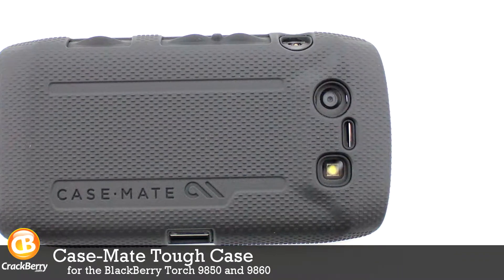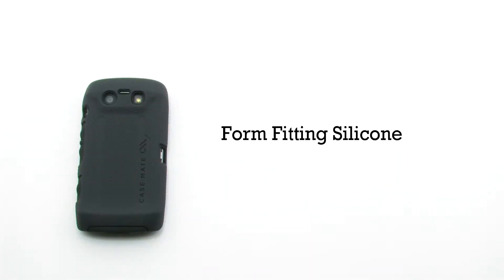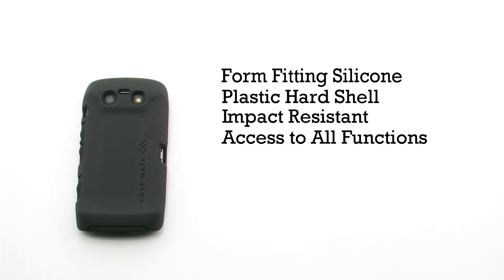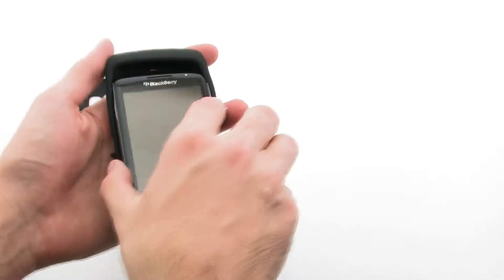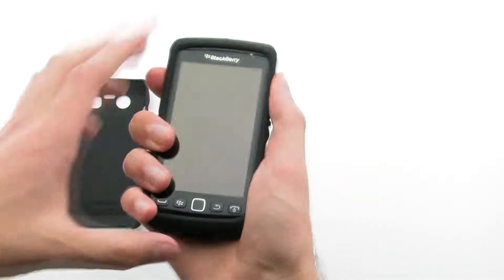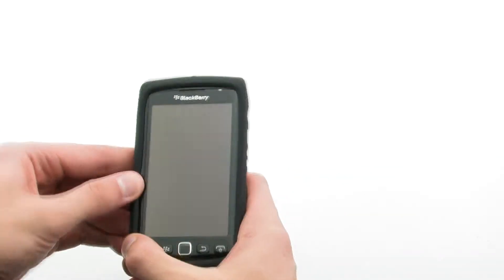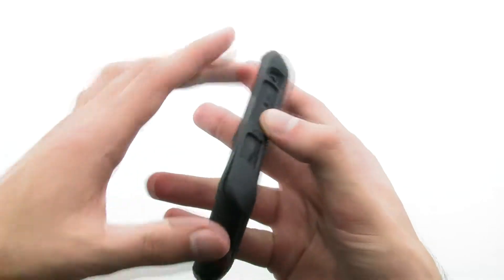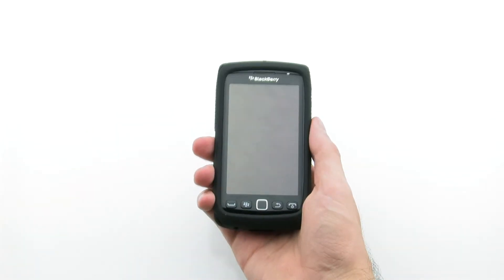Case-Mate Tough Case for BlackBerry Torch 9850, Torch 9860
Built to withstand sudden drops and accidental falls, the Tough Case is the epitome of protection. A snug, form fitting silicone wrap provides shock resistance, while the hard shell protects against impact. The lightweight, slim case adds support and shields your BlackBerry Torch 9850 or Torch 9860, keeping your emotional state intact, one drop at a time.

Part# A8801
Mnf# CM016715